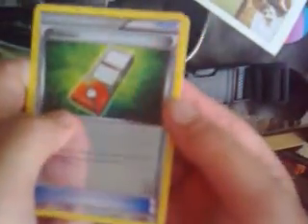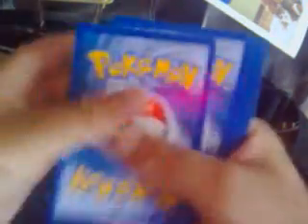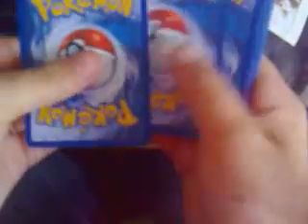Pokemon supreme opening part 1